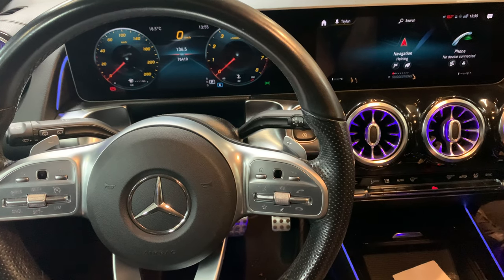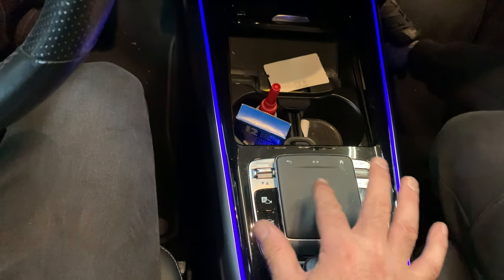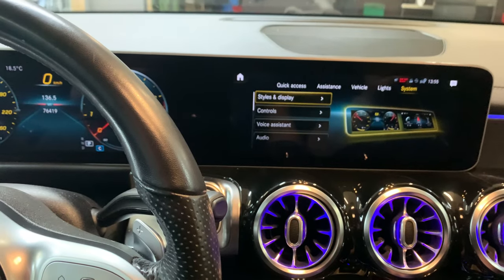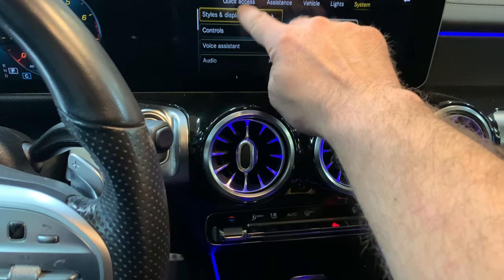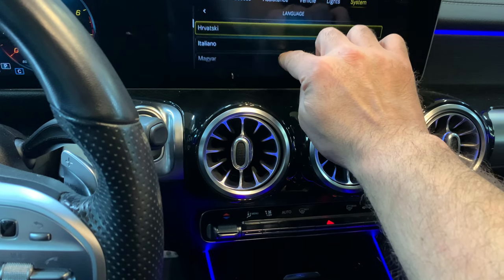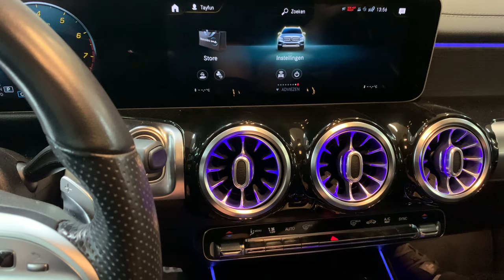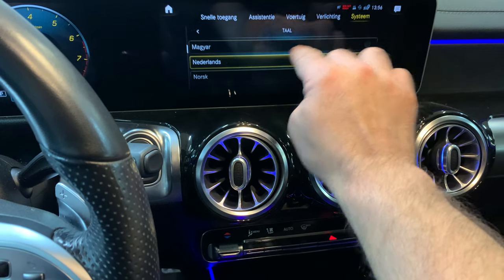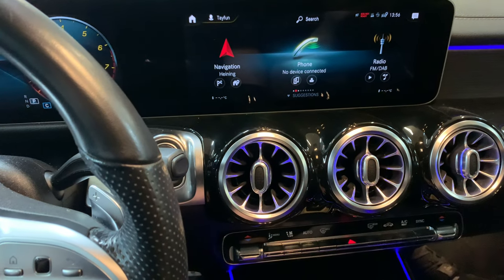Mercedes A Class change menu language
In this video I will be showing you step by step how to change teh menu language of this car

BMW service
Mercedes service
Volkswagen service
Toyota service
Kia service
Isuzu service
Jaguar service
Smart service
Subaru service
Nissan service
Renault service
Peugeot service
Fiat service
Audi service
Ford service
Lexus service
Mitsubishi service
Citroen service
Infiniti service
Chrysler service
Hyundai service